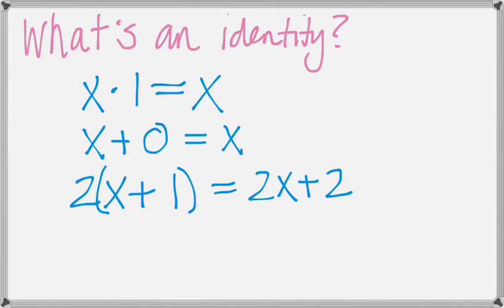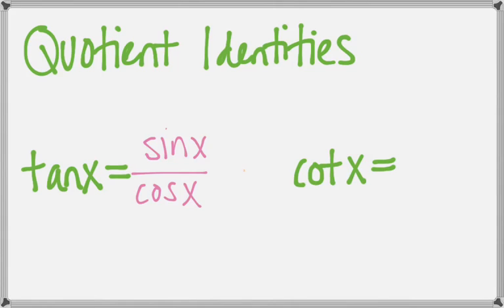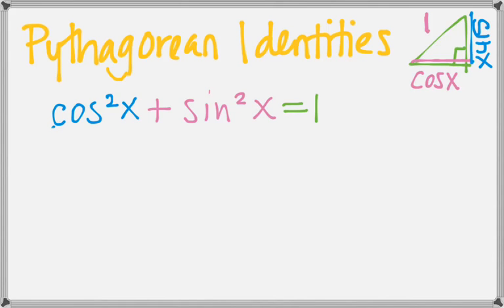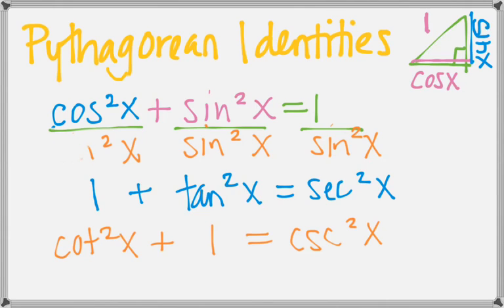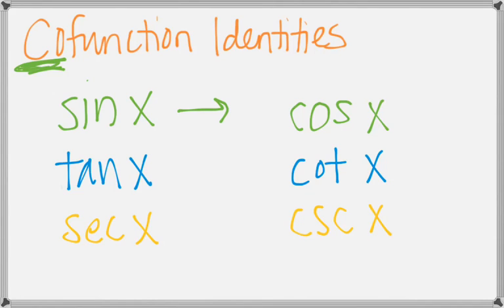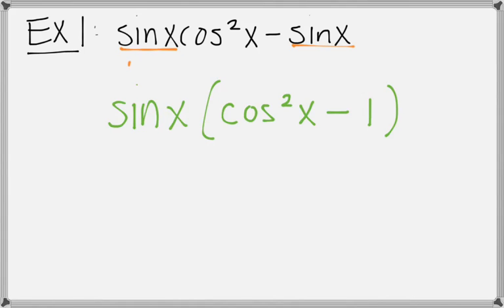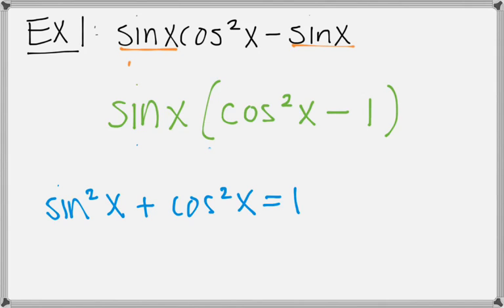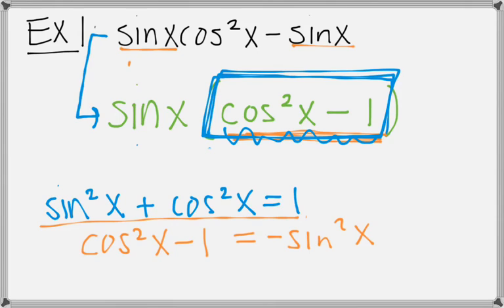how do I simplify expressions using trig identity (part 1)